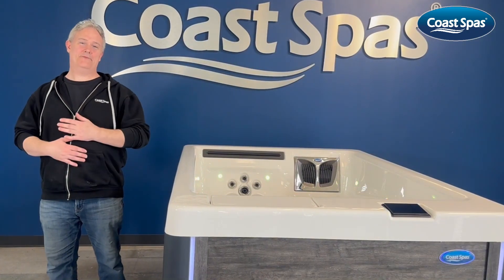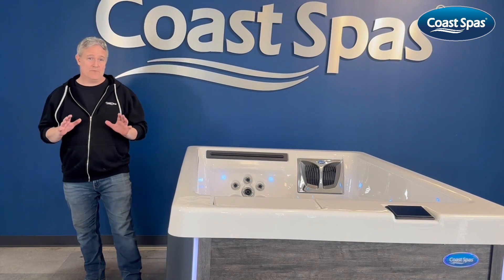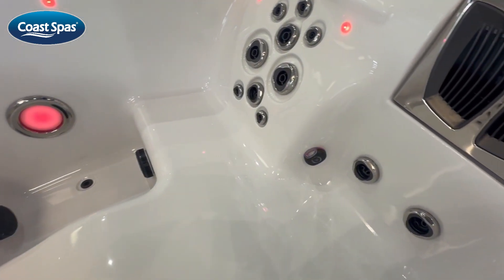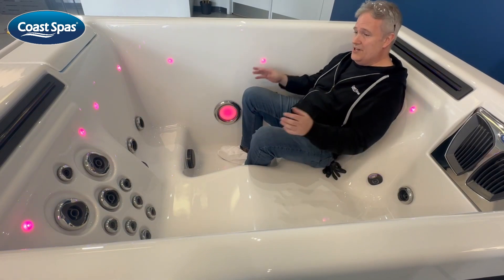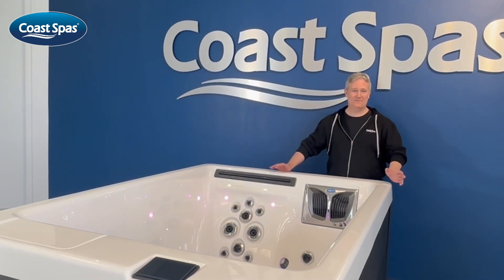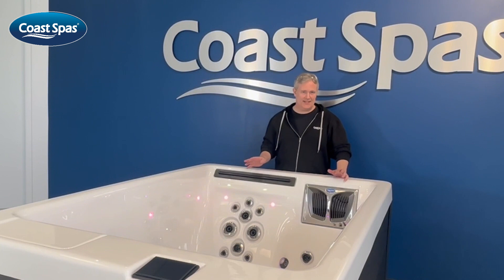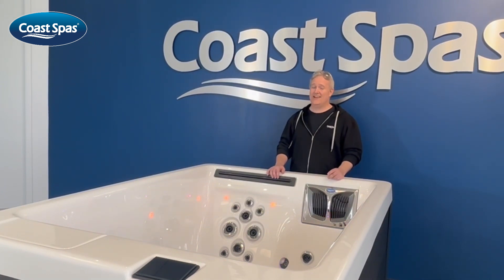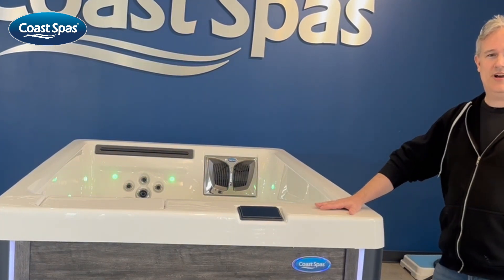2024 2Purfikt Opulence